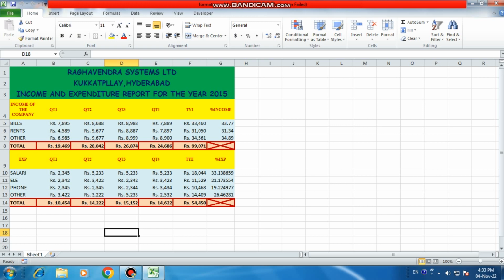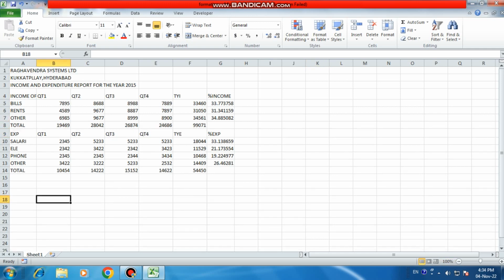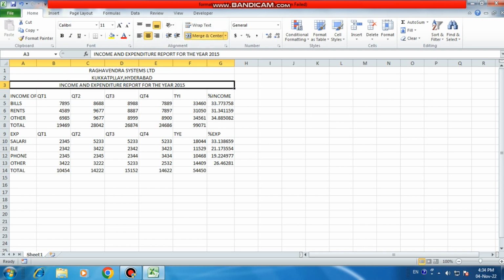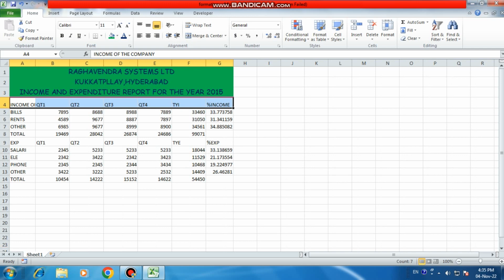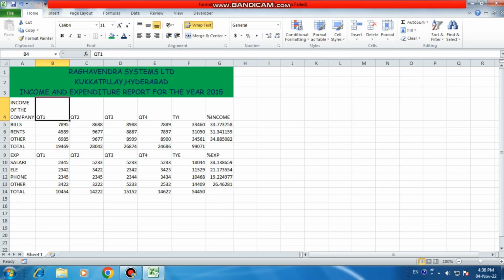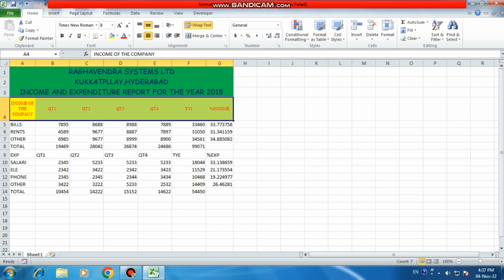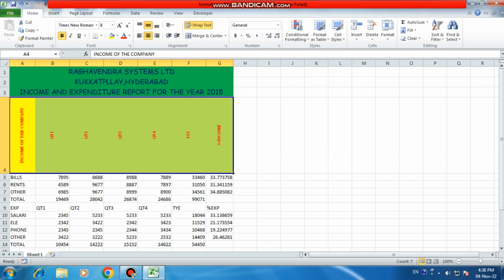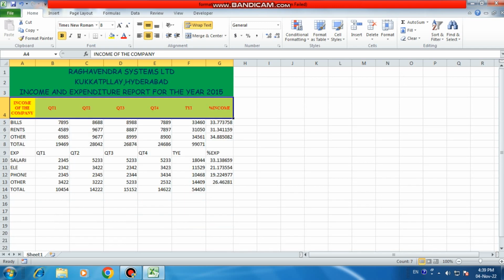Advance Excel format ing